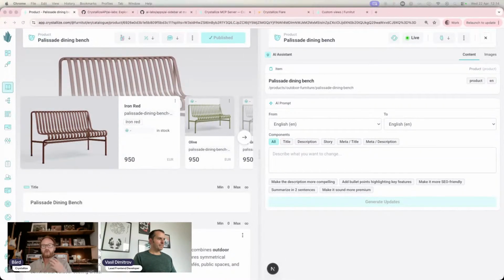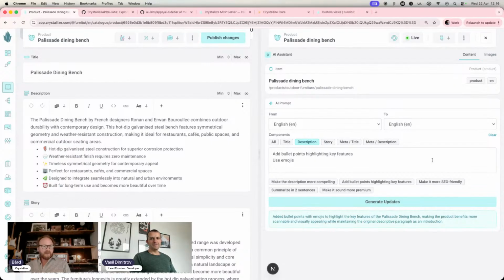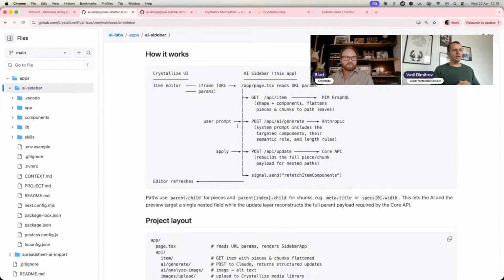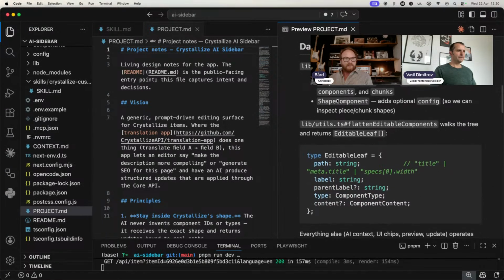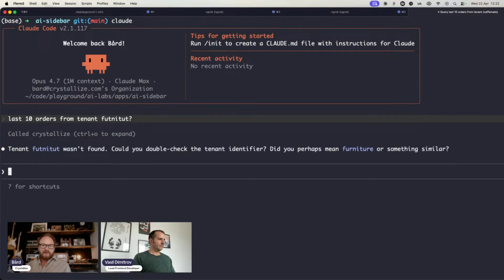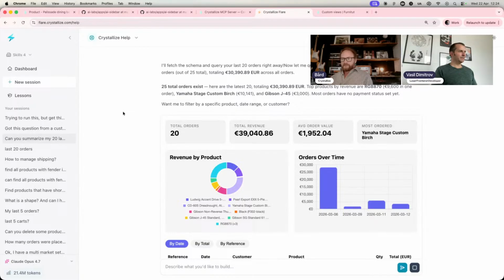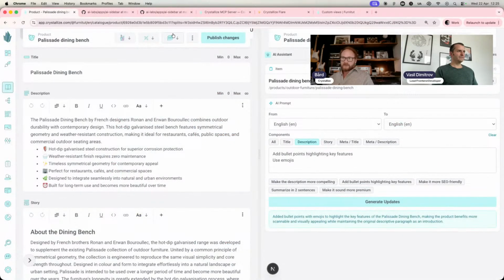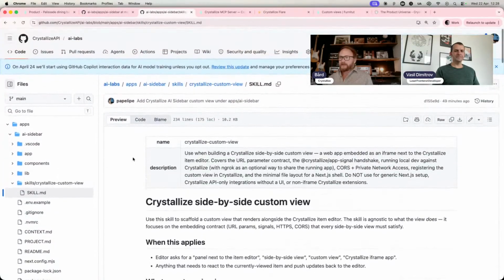Extending Crystallize with AI — using AI to build it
From prompt to plugin: a Crystallize custom view.

Crystallize has a Custom Views API that lets you drop any web app next to the item editor. In this stream, we will show how we used Claude Code to build one from scratch — a side-by-side AI sidebar that reads the item's shape, takes a natural-language prompt ("make this SEO-friendly", "summarise in two sentences"), and writes the changes back through the Core API.

We'll cover the iframe + app-signal handshake, how to feed shape context into Claude so it never hallucinates component IDs, and how the Crystallize MCP lets the coding agent introspect the schema while it writes the app. By the end, you'll have a repeatable recipe — and a public repo — for building your own AI-powered Crystallize plugins.